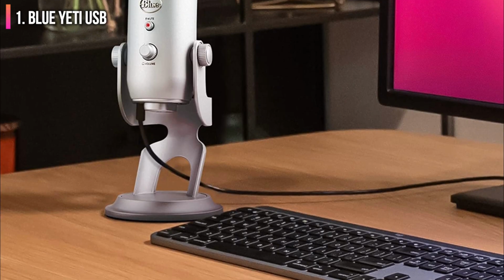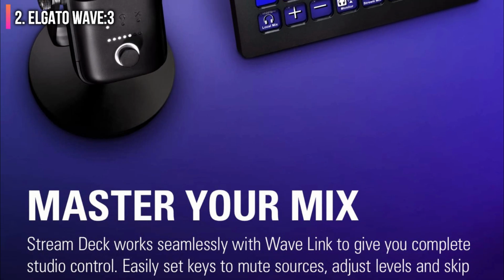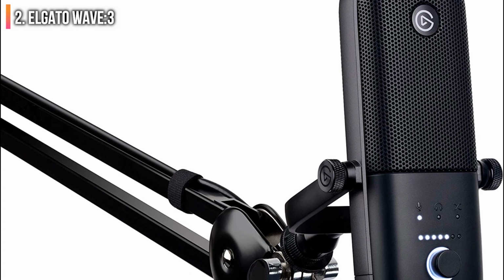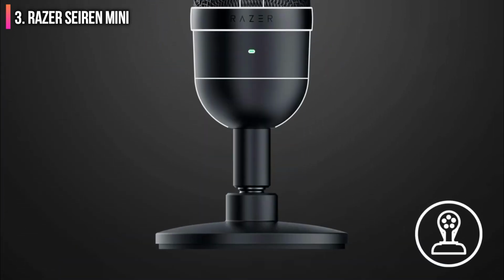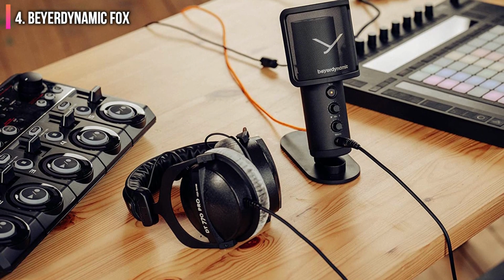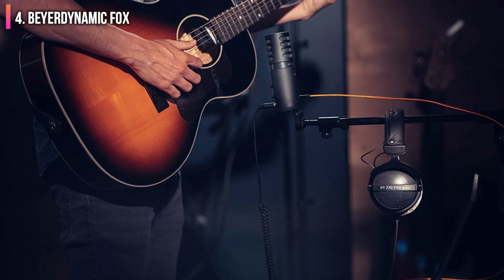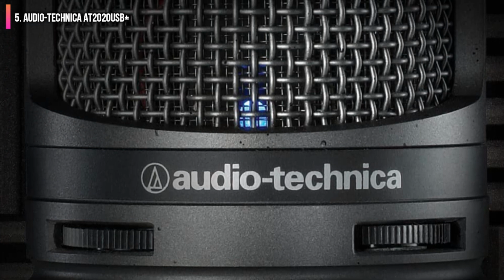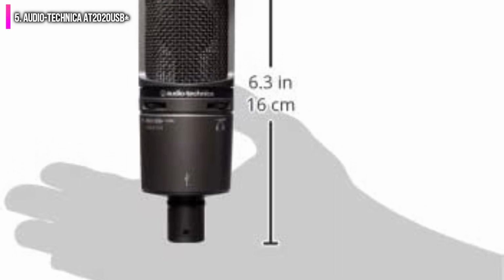Best Gaming Microphones in 2023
1. Blue Yeti USB
2. Elgato Wave:3
3. Razer Seiren Mini
4. Beyerdynamic FOX
5. Audio-Technica AT2020USB+
Looking for the best Gaming Microphones for you?? Then you’re in the right place;
We’ve assembled a list of the top 5 Gaming Microphones that we’ve reviewed. We have reviewed many products and selected 5 products based on performance, unique features and many users;
And if you can’t find a Gaming Microphones that suits your needs exactly, keep this video for future updates.